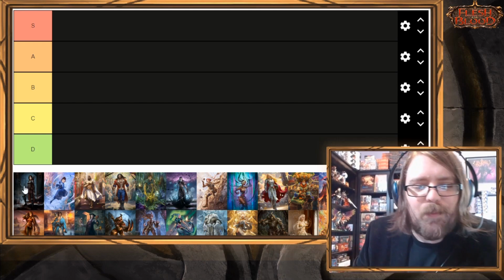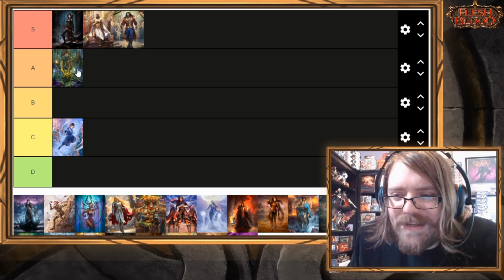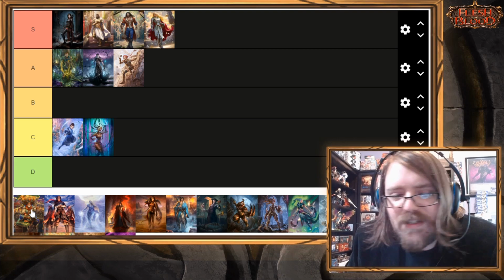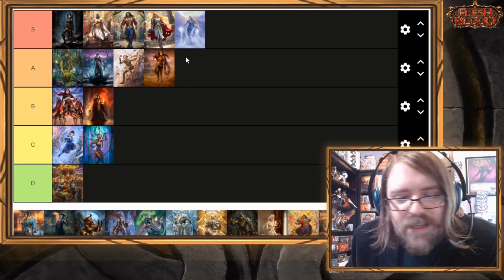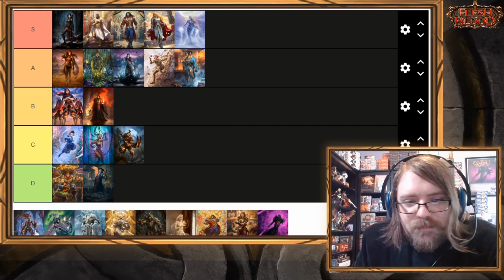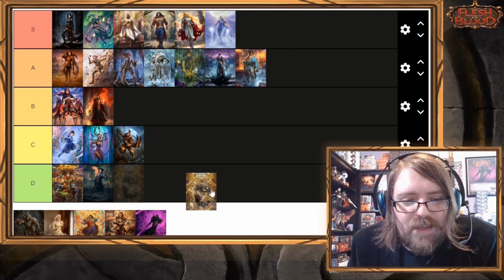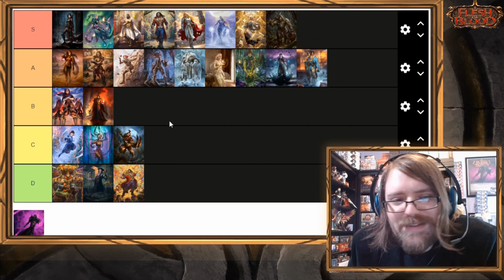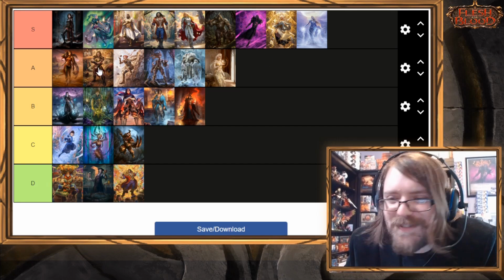The Absolute BEST and DEFINITIVE Flesh and Blood TCG Hero Tier List OF ALL TIME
13203 SE 172nd Ave Ste 166
178

Our awesome Patrons that help make this content possible:
Name
Matthew Lim
T
Randy Eng
Natalie Fortune
Raul Lima
Christopher Hatch
Bill Martin
Chris
Dullahawn
Jennifer Abe
magyar
James Edwards
Gary
RustBeltKid
Evan Keller
DebacleSam
Tiko998
John Greiner
Byron Romer
Cyril Petit
iHankJr
Mikasa Hunter
Jose reyes
Kevin LaFlamme
Tw
Chris Zoglmann
Aaron Kaiser
Michael Foster
shopping_for_noobs
Daniel Culpepper
Joshua Hodge
Moody
Hose Bee
Bill LaPage
Sloopdoop
Haunted Castle Gaming Inc.
Professor ShiningLegend
Illia Stadnyk
Jim F.
Heang
SupperWorm
stockton newling
Not A Dragon
Amauri Taveras
Clark Jansen
jason owenby
Thiago Sodre
Philip Davis
TJ
Daniel Feinberg
Sundial
Masked Kraken
Witches Guild TCG
Yawgbahdoohdles21
Paul LaFortune

Intro: flippy 19XX - Future Boy
Outro: Chance

Red Zone Rogue aims to be your go-to source for Flesh and Blood TCG content - join us and welcome to the Rogue's Gallery! As a general card game junkie, I also LOVE featuring new and/or interesting card games - expect a bit of variety now and then!

Other games you may see on Red Zone Rogue:
► METAZOO
► WIXOSS
► SORCERY CONTESTED REALM
► GENESIS: BATTLE OF CHAMPIONS

Types of Content you'll see on the channel:
► Deck Techs
► Top 10s

SEND ME CARDS AND STUFF!:
Red Zone Rogue
13203 SE 172nd Ave Ste 166
178